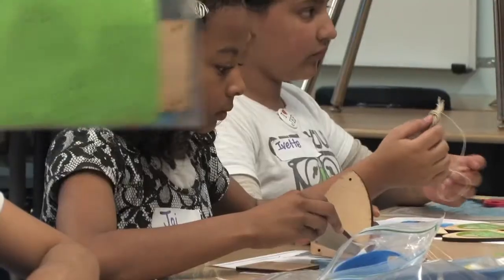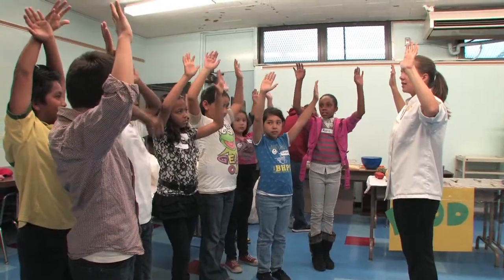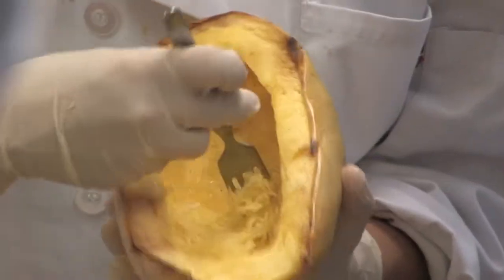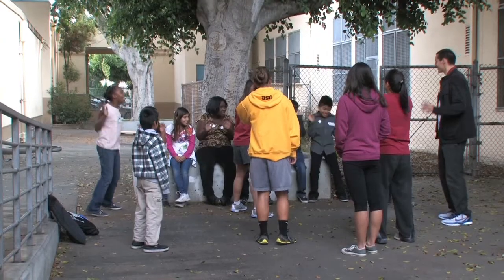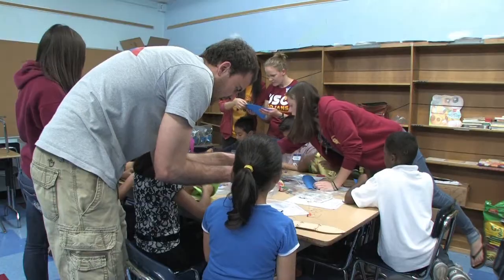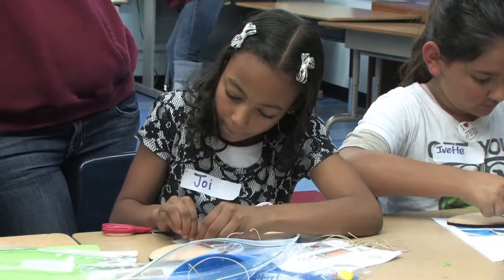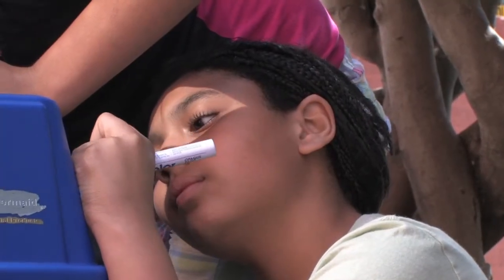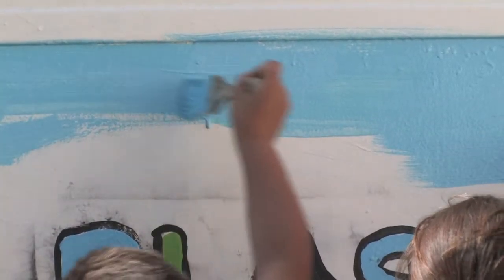Service Learning in USC's neighborhoods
As part of the "Young Scientists Program," Viterbi professor Nadine Afari brings a group of USC students to local elementary schools where they teach health and fitness and sustainability to fourth and fifth graders. Video by: Mira Zimet